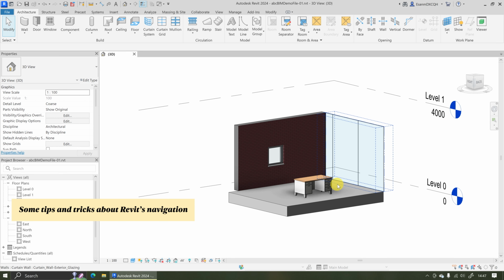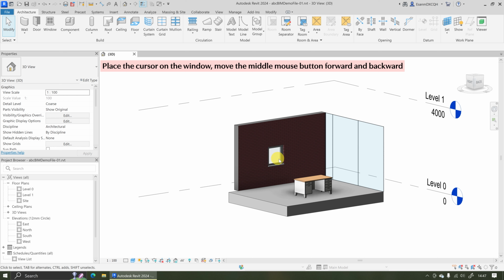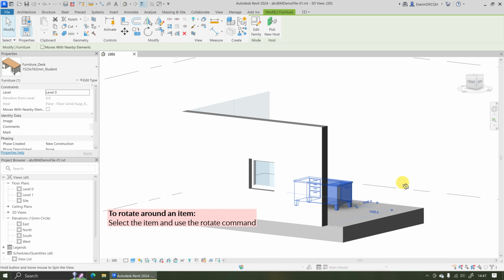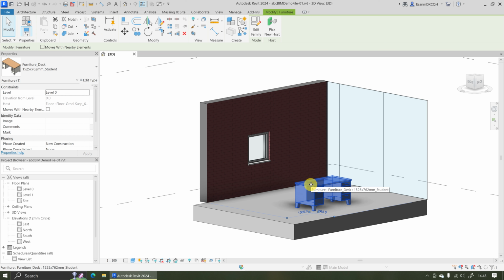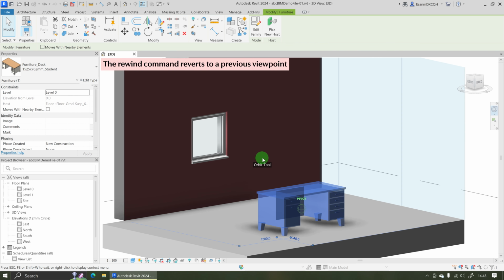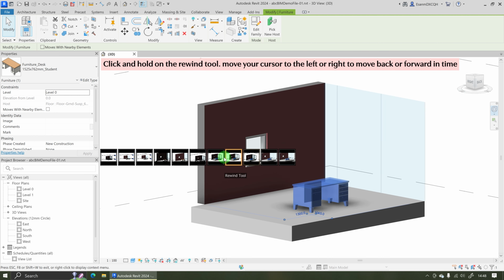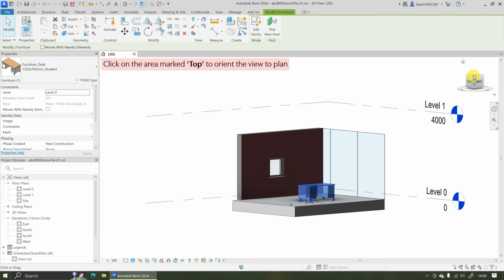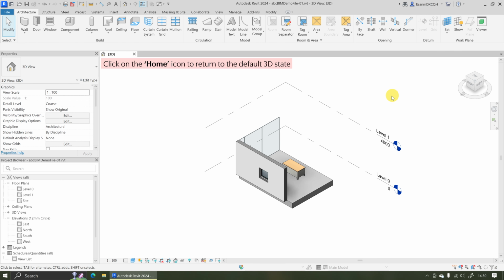Revit Tutorial for Beginners: Part 6: Tips and Tricks About Revit 3D Navigation- Navigation Wheel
Get tips and tricks about 3D navigation in Revit.